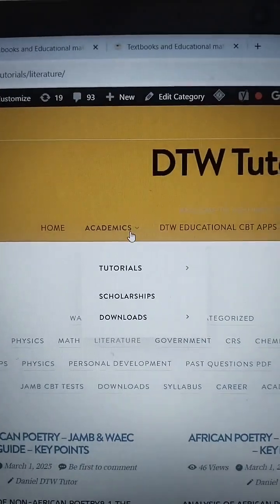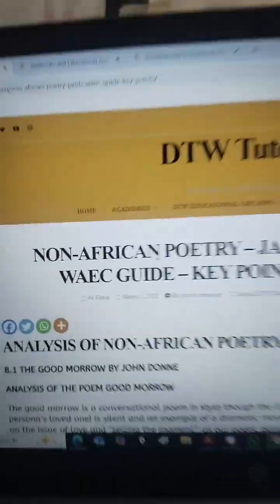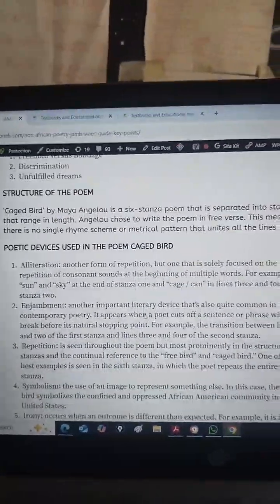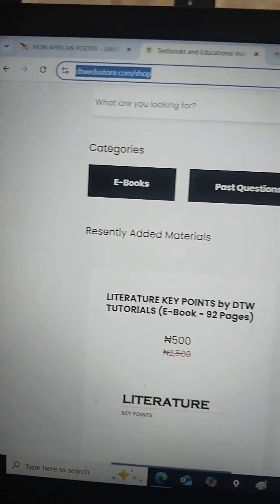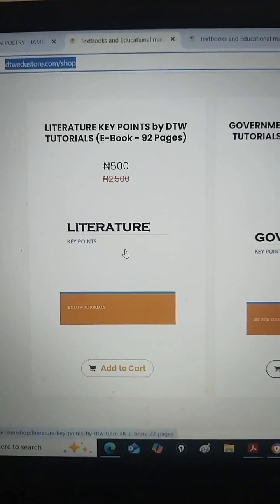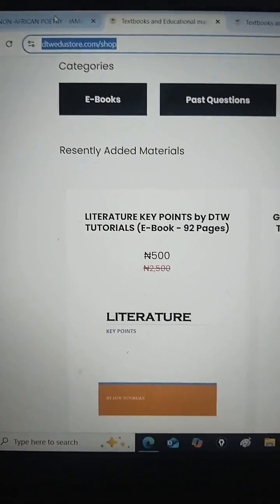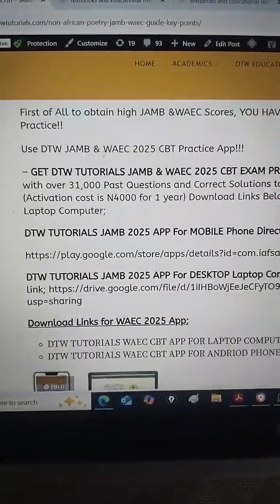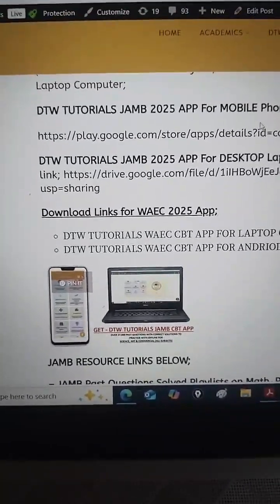JAMB Literature Key Points